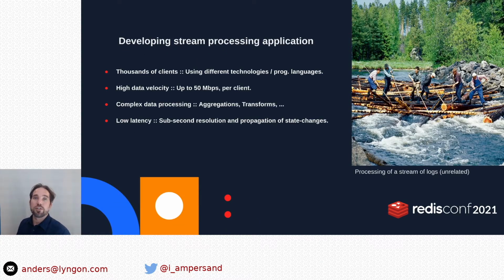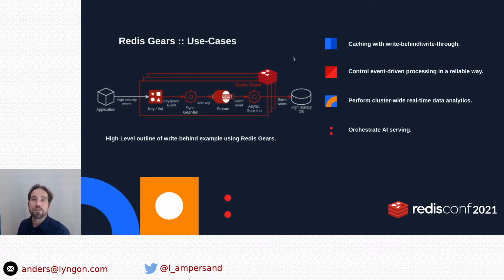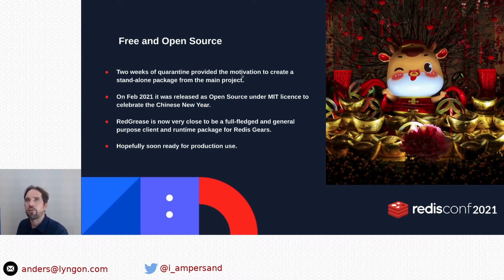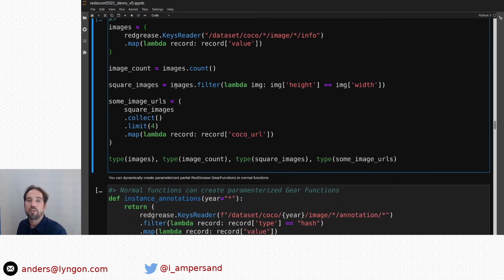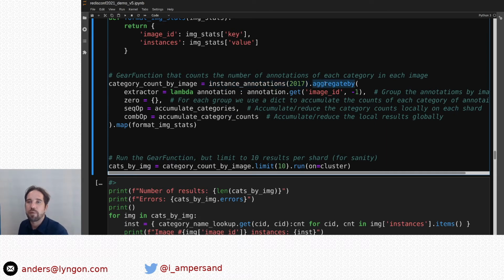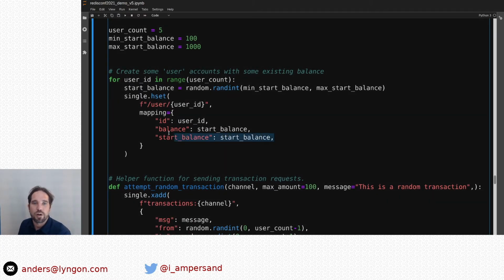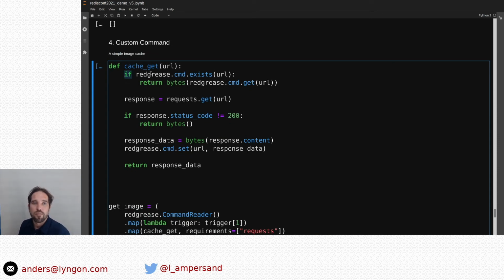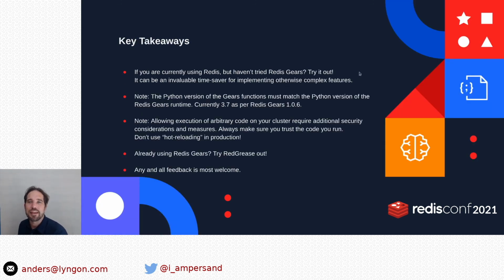RedGrease: Fast and easy distributed computation on Redis clusters, Lyngon Pte. Ltd.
RedisConf 2021
Speaker: Anders Åström
Track: Build with Redis
RedGrease is a FOSS Python RedisGears client, aiming to facilitate development with Redis in general and RedisGears in particular. It is still in early (alpha) stages of development, but currently includes:
 - Basic Redis client, extended with the RedisGears commands.
 - Type annotated and documented versions of the RedisGears runtime functions, readers, operations and commands, making writing Gears less error prone.
 - Dynamic "Remote" GearsBuilder constructs, similar but somewhat different in spirit and usage to the official client.
 - Useful syntactic sugar and boilerplate functions, helpers, and structures.
 - CLI tool for (hot) loading of functions, etc.
This session takes an in-depth look at the features and use cases of RedGrease, as well as how to incorporate it into your application infrastructure.